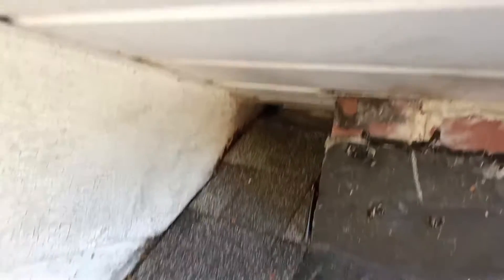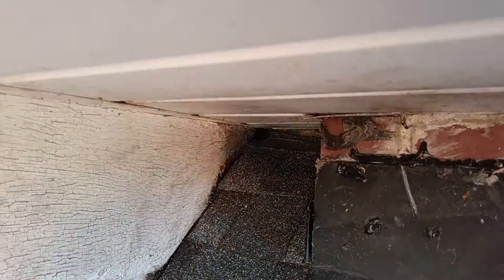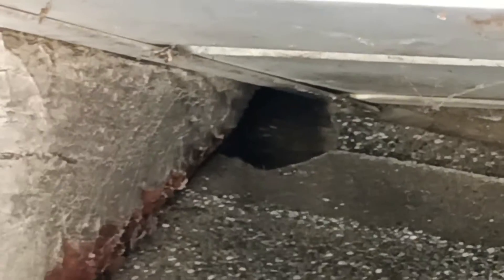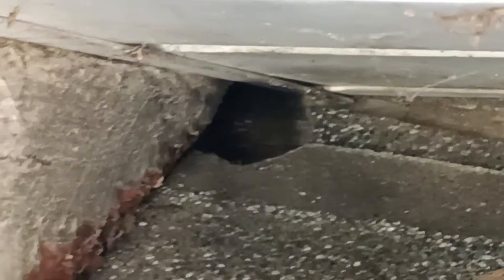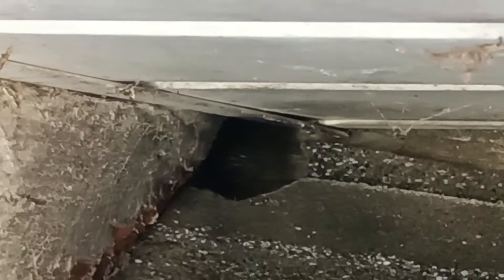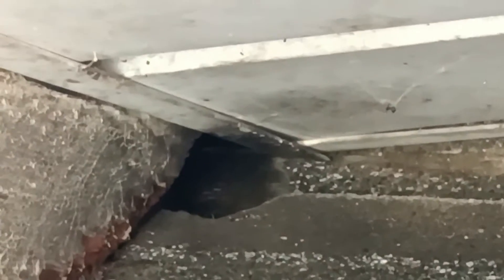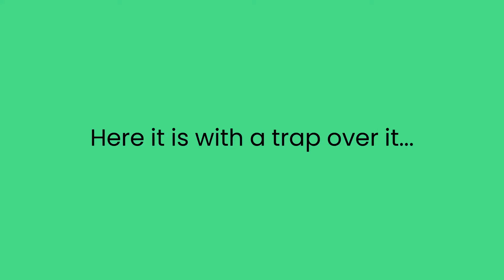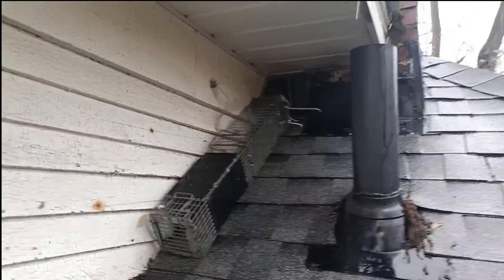What Does a Flying Squirrel Hole Look Like? | Textbook Flying Squirrel Entry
Here is what a classic flying squirrel entry looks like:

It is quarter to ping-pong ball-sized.
It has darker smudge marks around it.
Its often in a protected area.